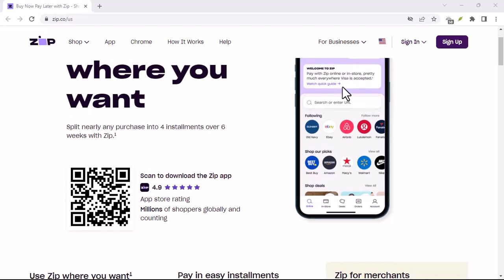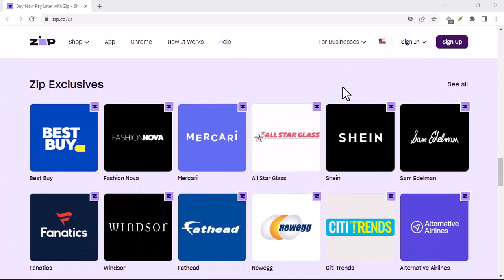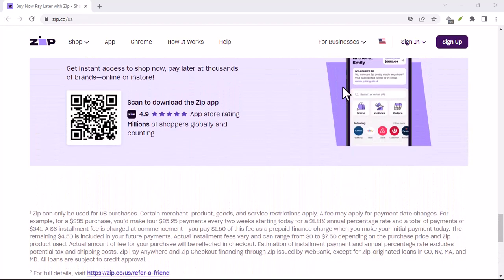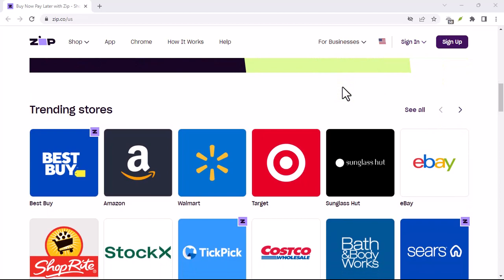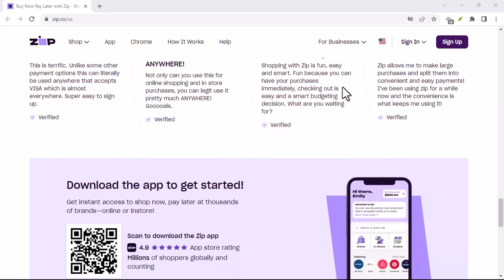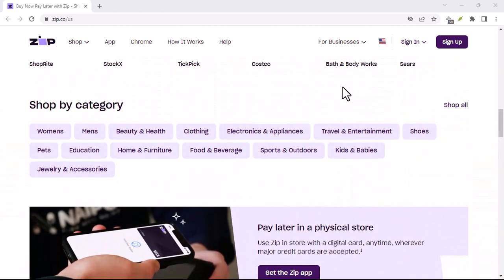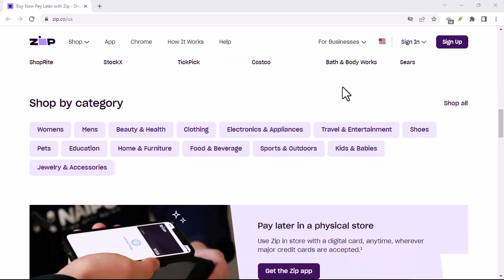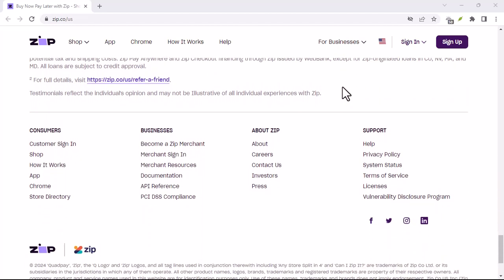Is Zippay like a credit card?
In this video we talk about Is Zippay like a credit card